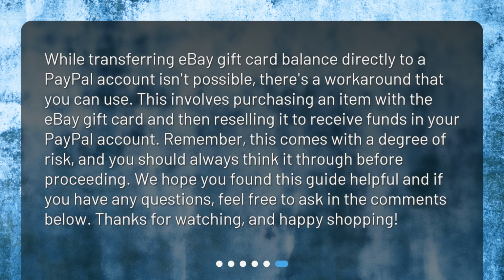How do I transfer my eBay gift card balance to my PayPal account?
While you can't directly transfer the balance, we'll show you an alternative solution that involves making a purchase on eBay and reselling the item. Discover how to use your gift card for purchases and follow the process to resell the item and potentially receive funds in your PayPal account. Don't miss out on this valuable information!

00:00 • How do I transfer my eBay gift card balance to my PayPal account?
00:23 • Can You Transfer eBay Gift Card Balance to PayPal Directly?
00:49 • What Can You Do Instead?
01:18 • How to Use eBay Gift Card for Purchases?
01:45 • How to Resell the Item and Get Money to PayPal?